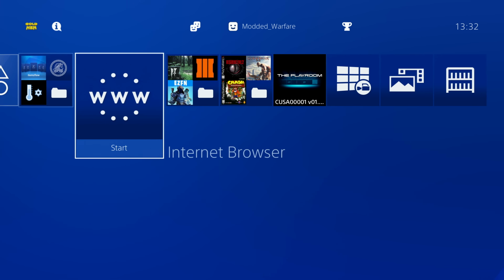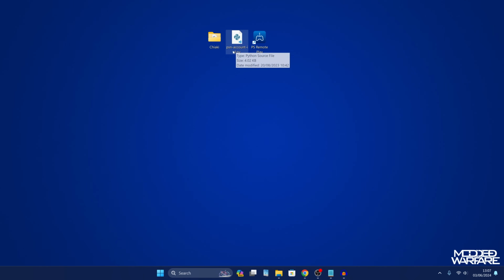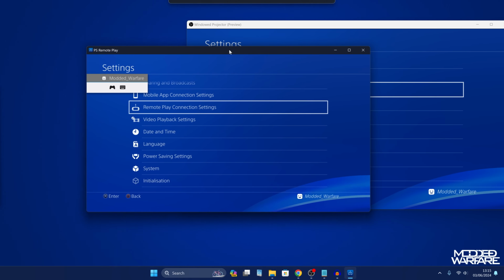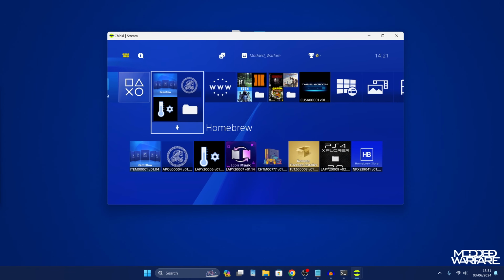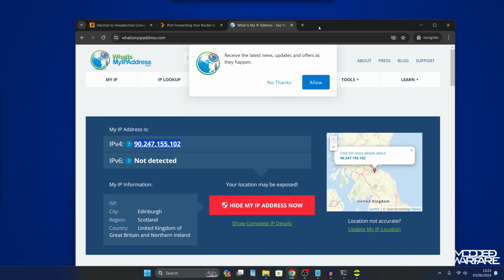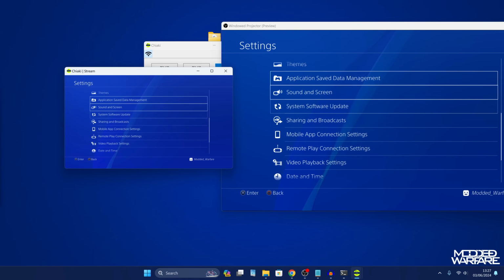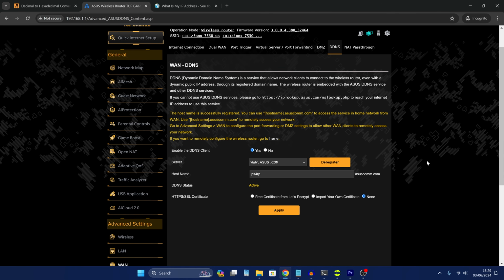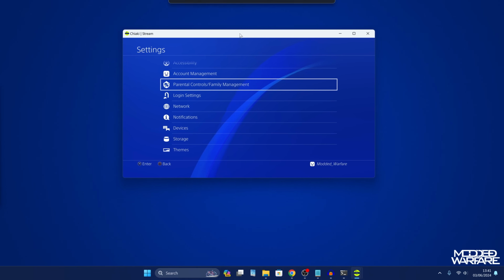Setup PS4 Remote Play on 13.00 locally and over the Internet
How to fully setup remote play on the 12.02 PS4 Jailbreak. Access your PS4 remotely over the local network or over the internet using the official or open source remote play clients.

Timestamps:
0:00 - Intro
0:38 - Activating PS4 Account
5:46 - Remote Play Setup
6:59 - Chiaki Setup
7:56 - Chiaki Audio Fix
11:06 - Internet Setup
15:22 - Dynamic IP Fix